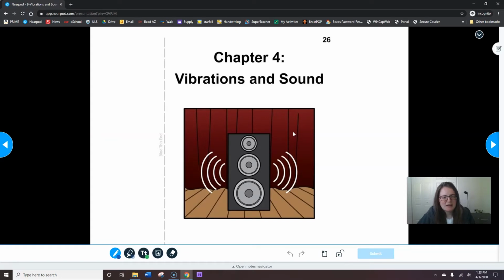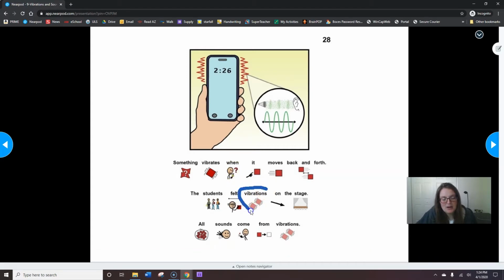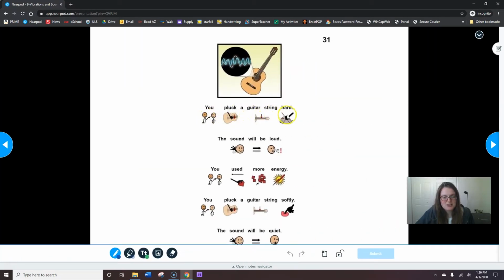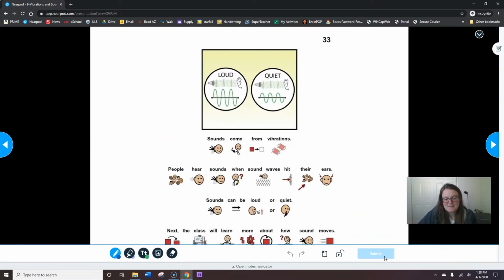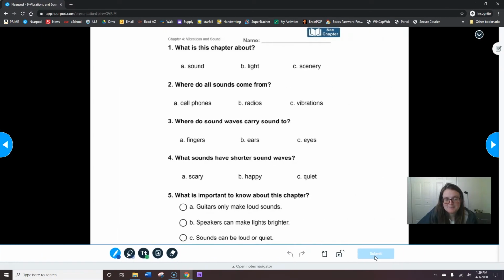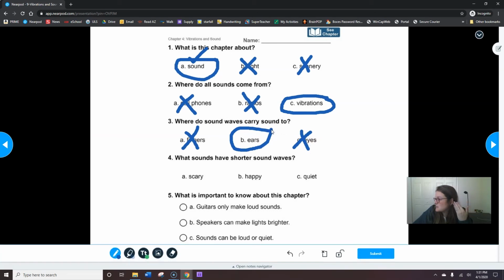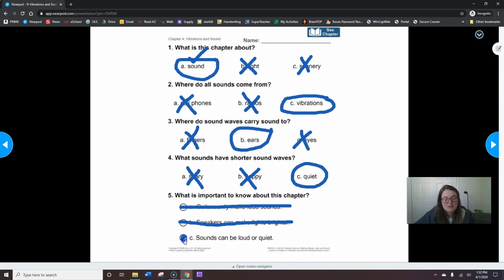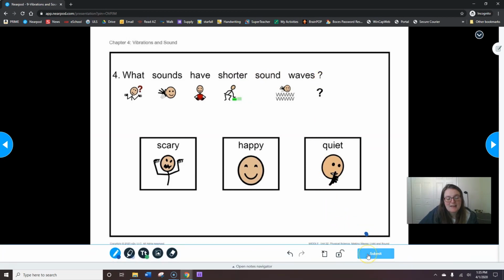4 2 ULS March #9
OVPJM